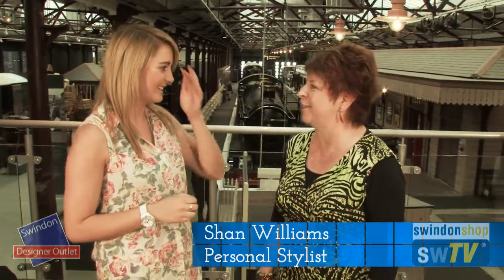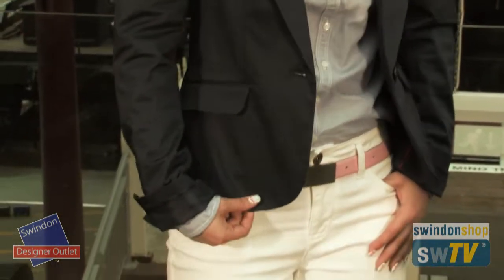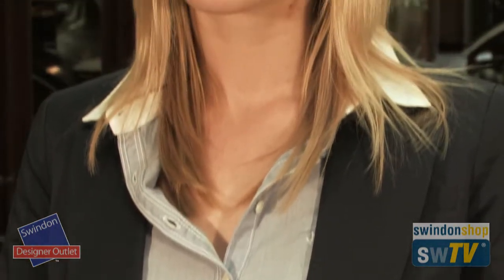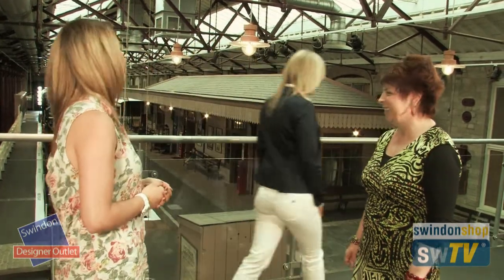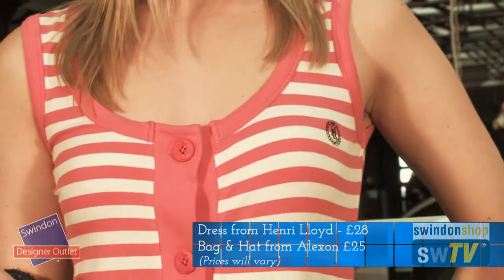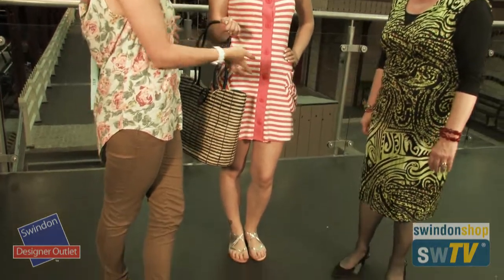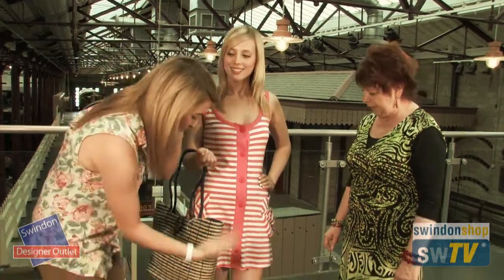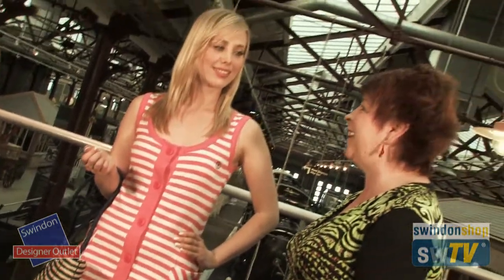Female Summer Shopping in Swindon - Part 2 of 4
Part two of our mini series of Female Summer Shopping from the Swindon Designer Outlet Village.